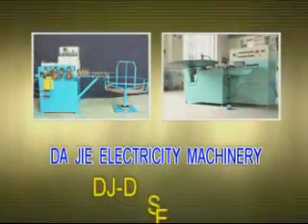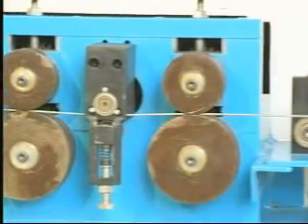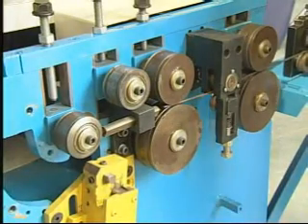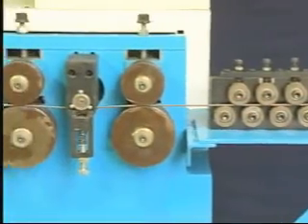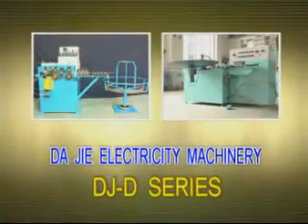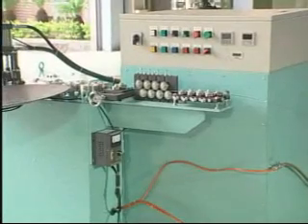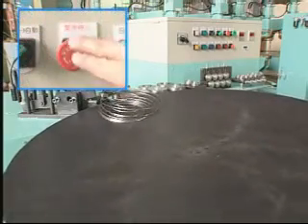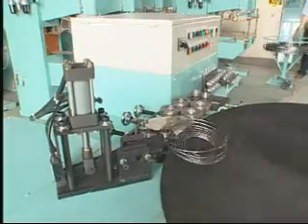Wire Ring Rolling Machine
Coil Winding Machine